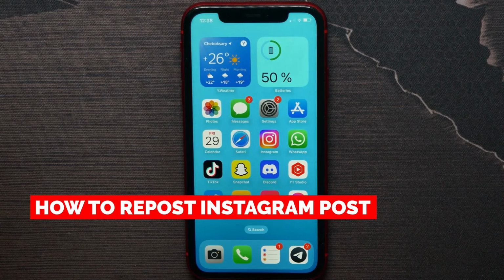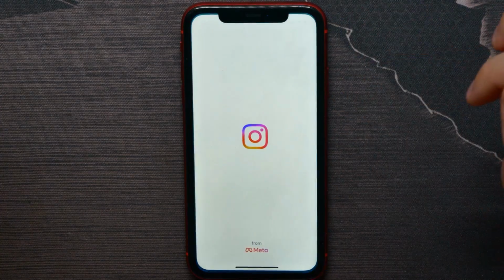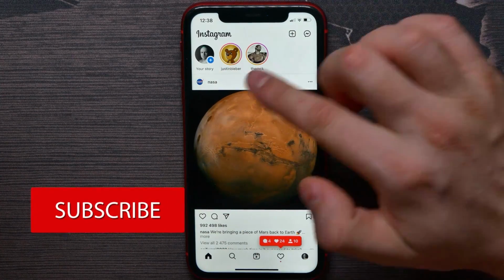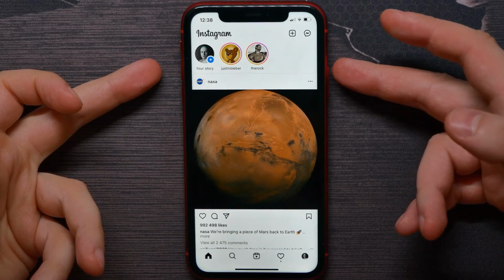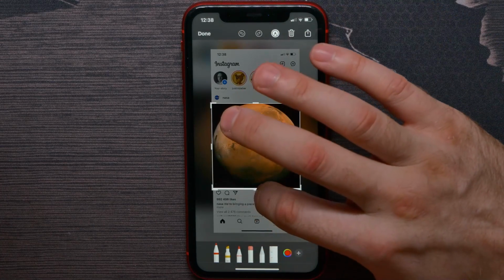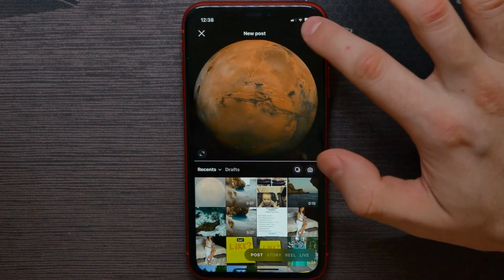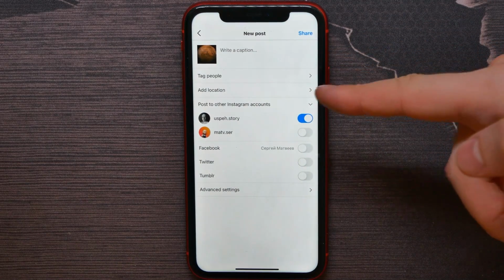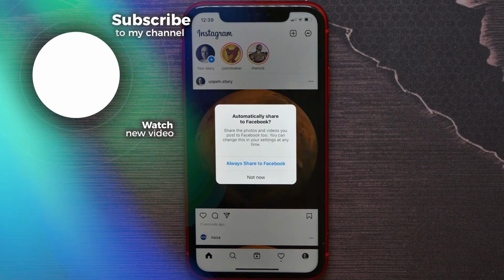How to Repost Instagram Post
In this video i show simple way How to Repost Instagram Post